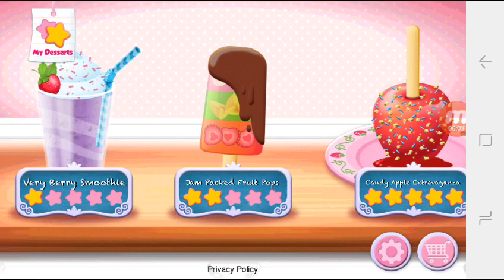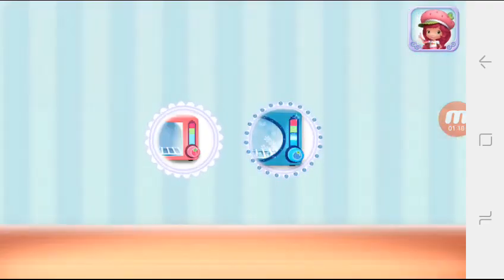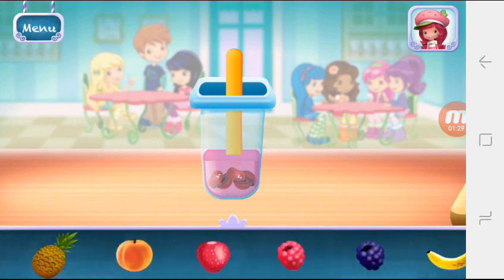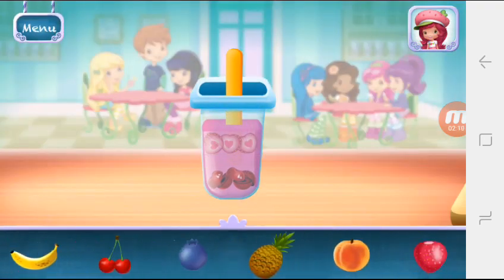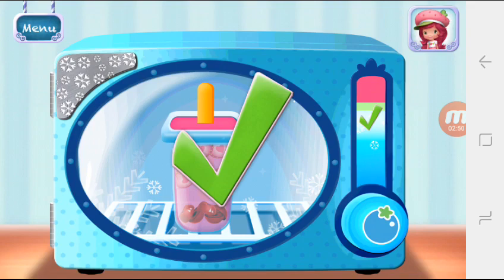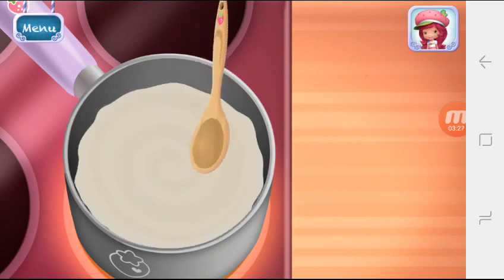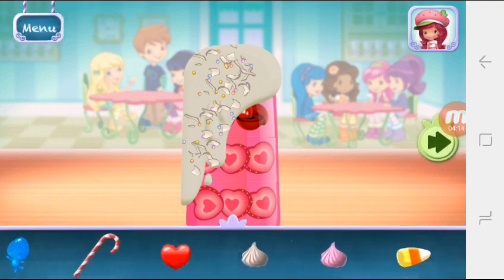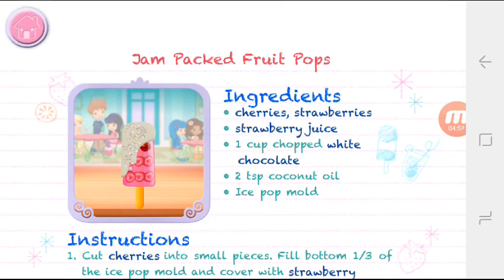Strawberry Shortcake Sweet Shop#20